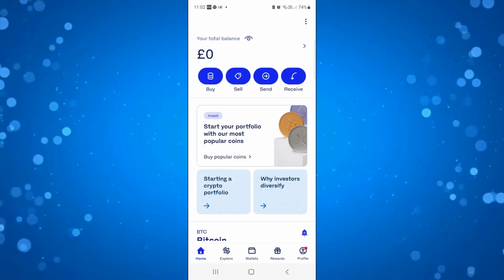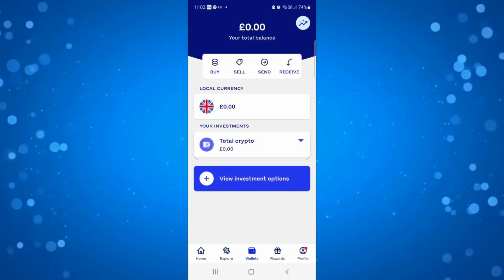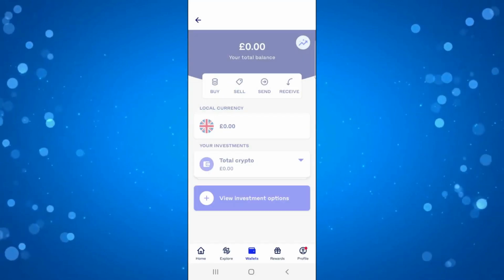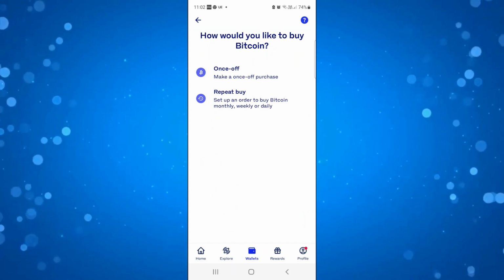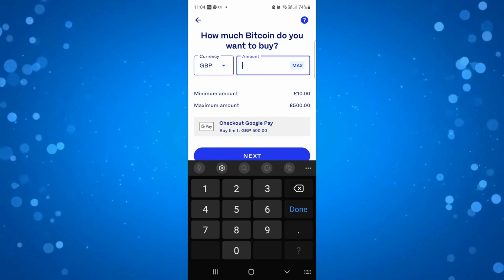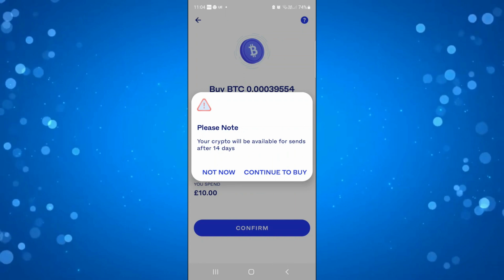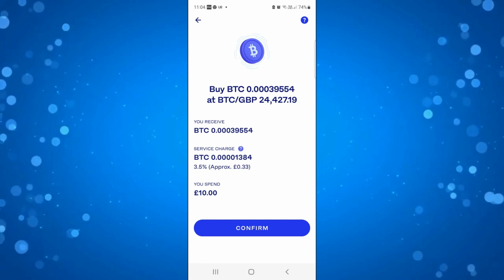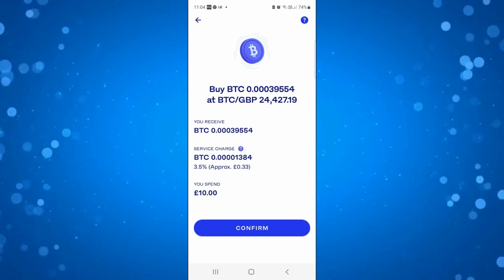How To Convert Zar To Bitcoin On Luno